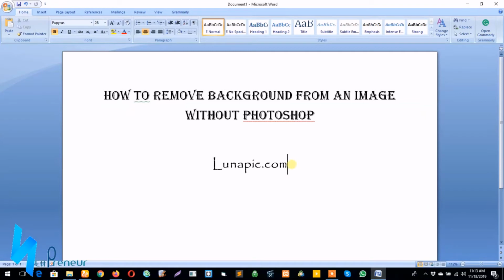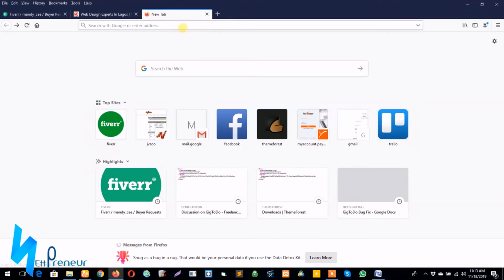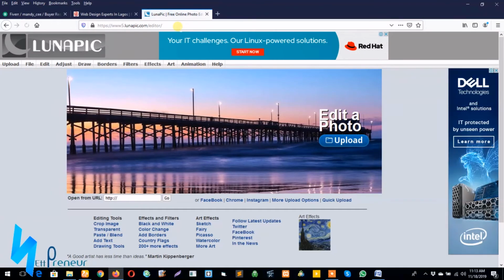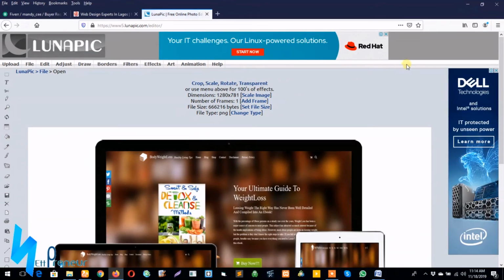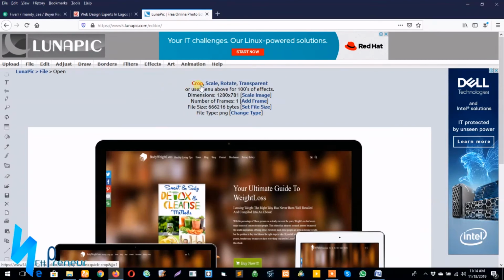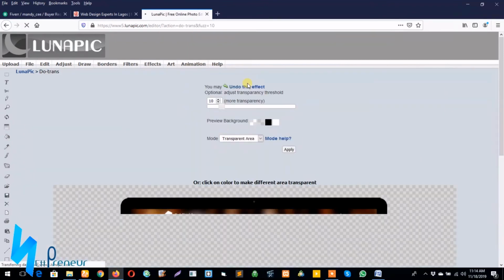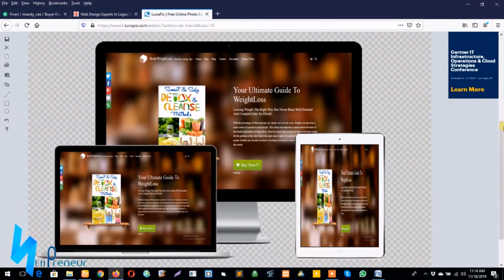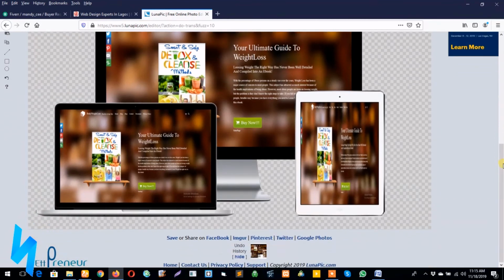How To Make An IMAGE Background Transparent Without Photoshop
In this tutorial, we will learn how to make an image background transparent without using Photoshop or any other premium photo editing tool.
Follow these easy steps and you will have removed the background from your image using the online and free tool LunaPic in a matter of minutes. No Photoshop is needed.